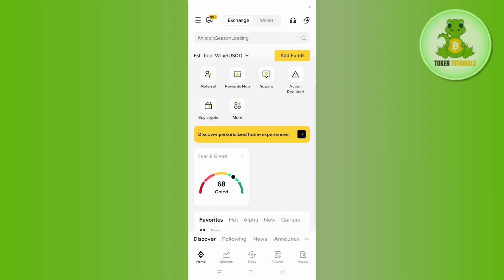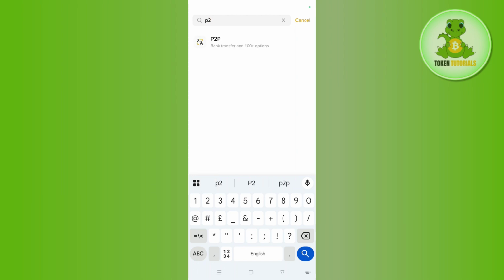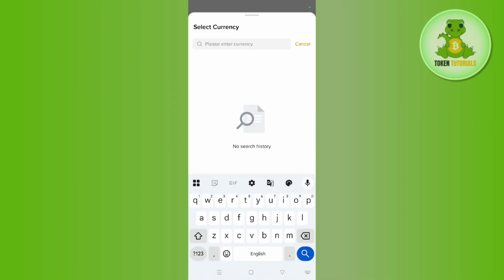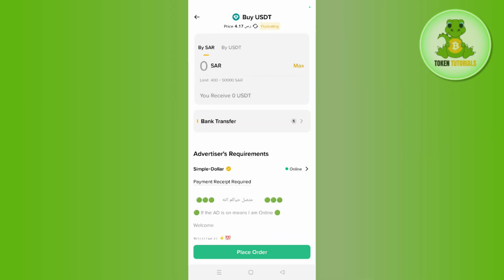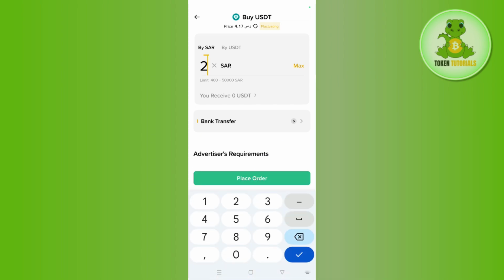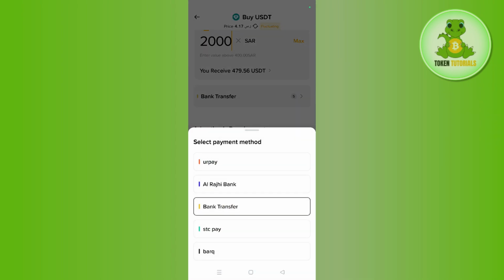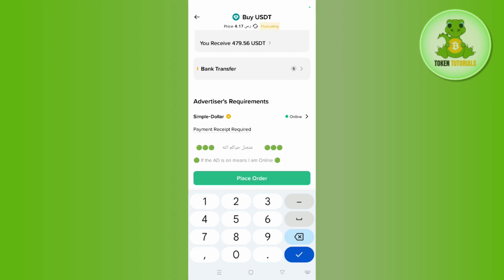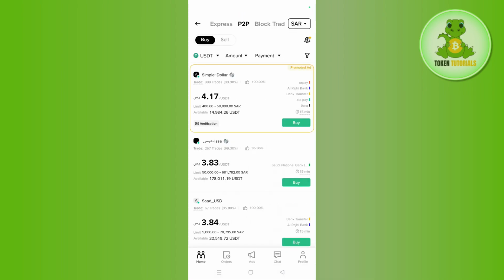How To Deposit Money in Binance From Saudi arabia-BEST WAY | binance deposit in saudi arabia (2025)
Welcome to Token Tutorials! In this video, I will show you How To Deposit Money in Binance From Saudi arabia-BEST WAY | binance deposit in saudi arabia (2025)